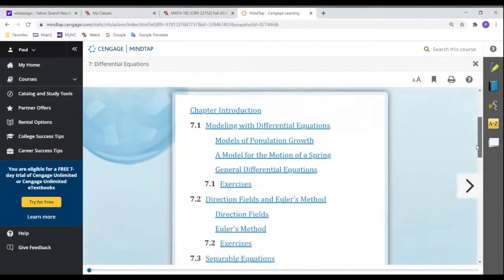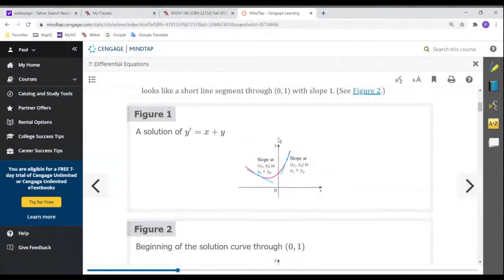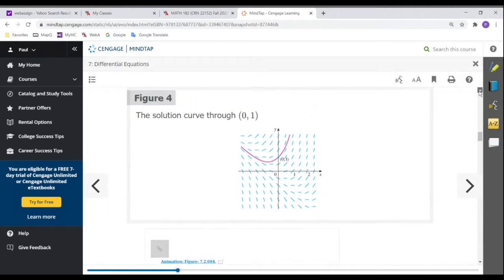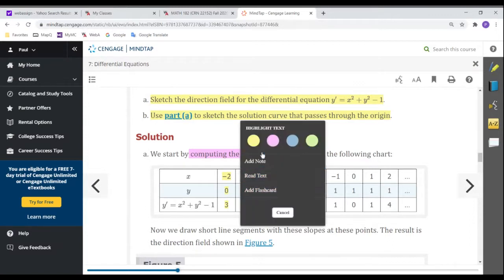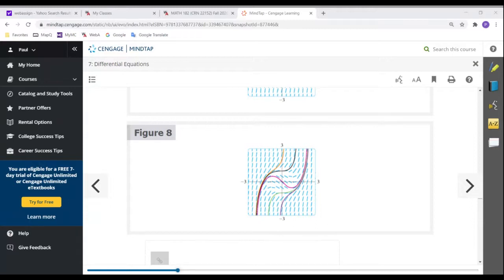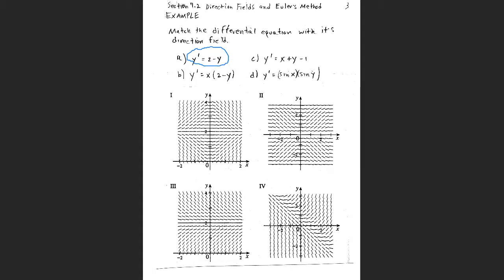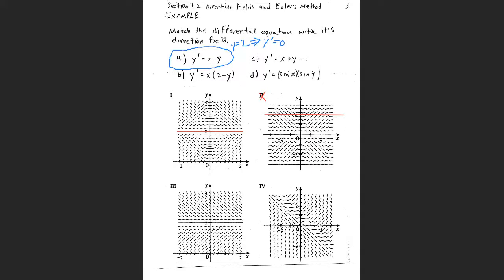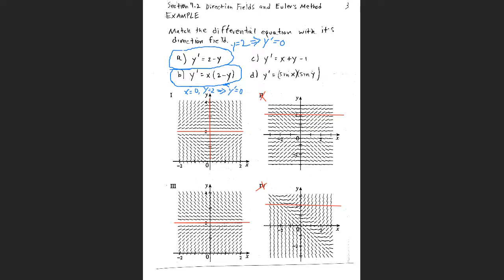Section 7 2 Examples' Fall 2020